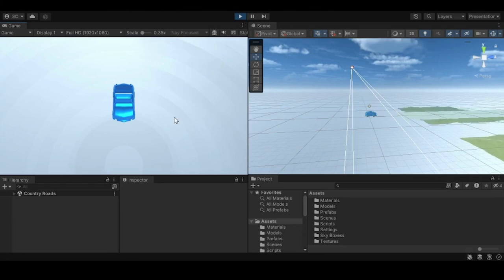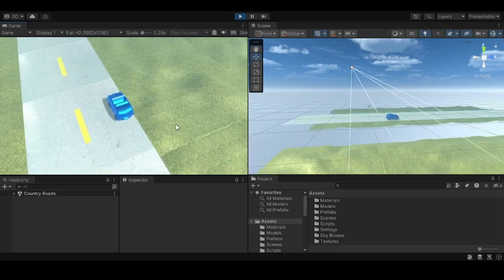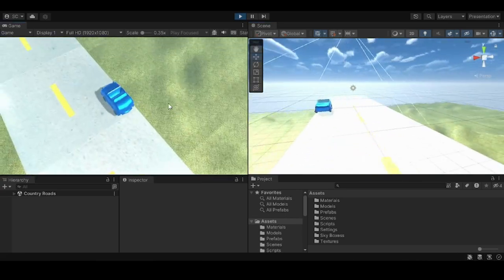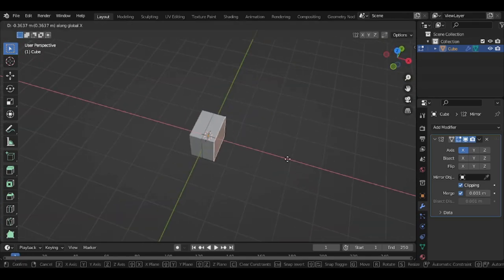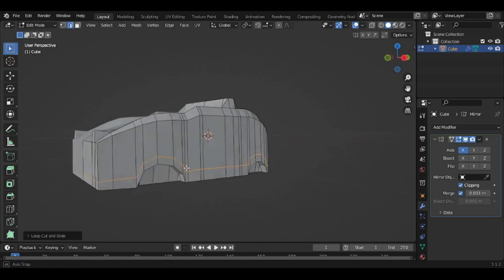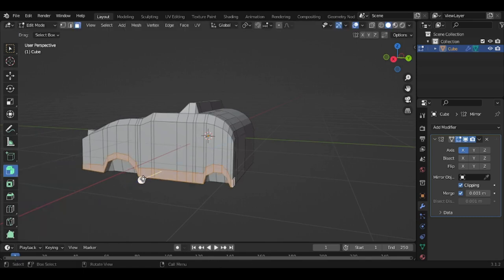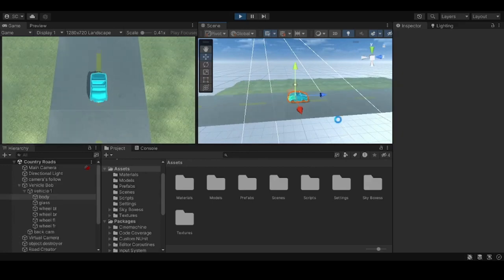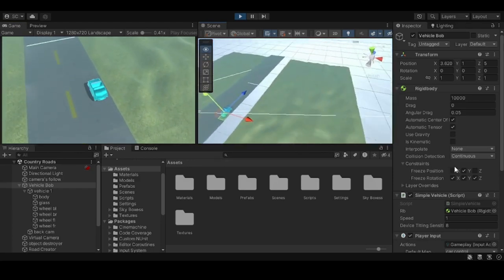Wat To Unlimited - Devlog 1 Unity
First devlog here by the way. It's about making of game "Way To Unlimited Mobile".